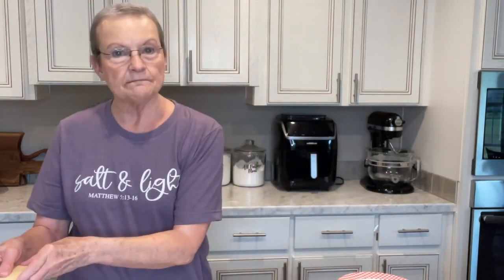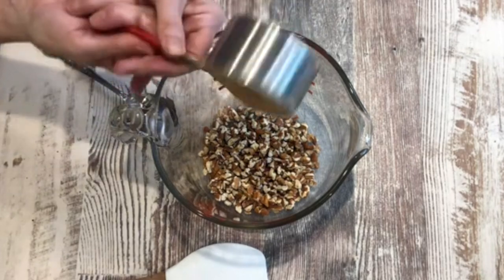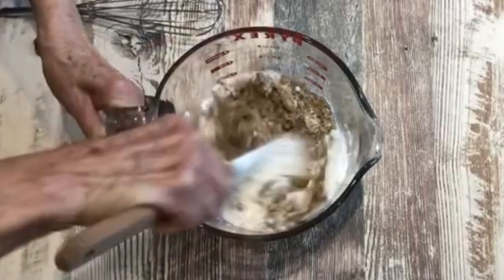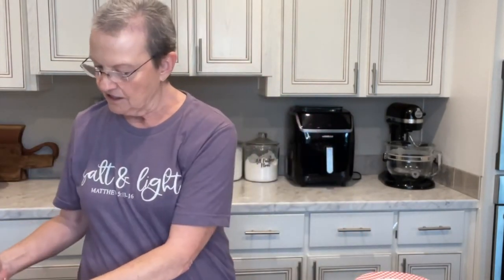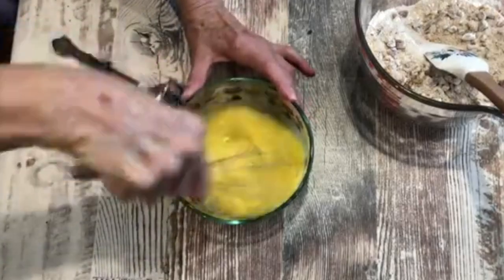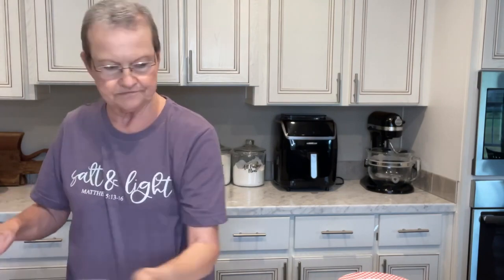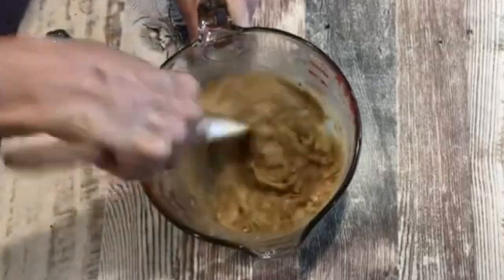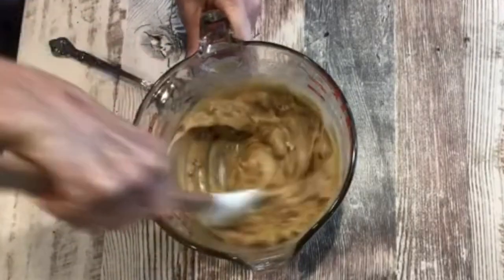How to make Pecan Pie Cake | Mama Sue's recipes | Southern dessert recipe | Simple and easy cake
I love anything with pecans and pecan pie is one of my favorites. If you are like me and love pecan pie, you are going to love this recipe.  It's simple and easy to put together. I think this recipe would be good for breakfast with a cup of coffee while sitting on the porch.